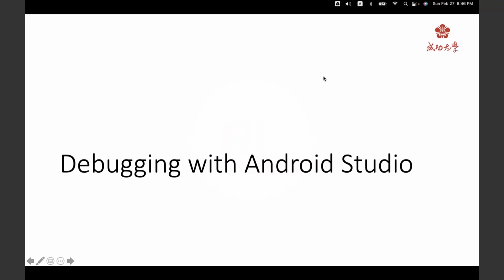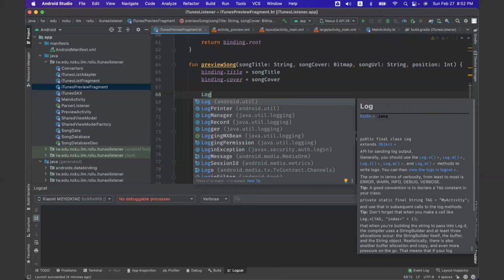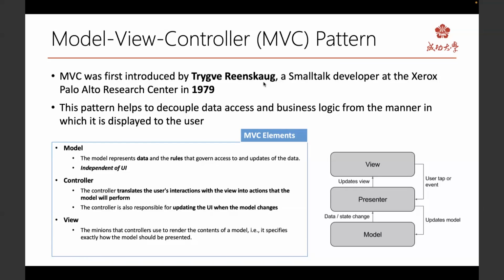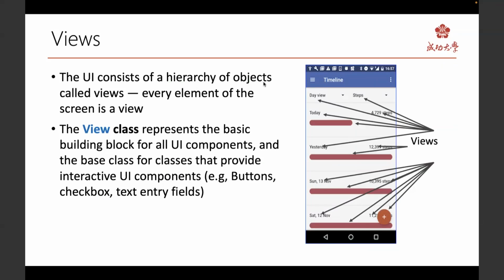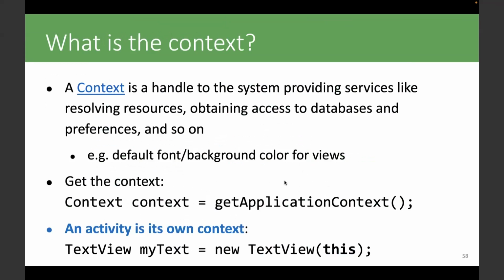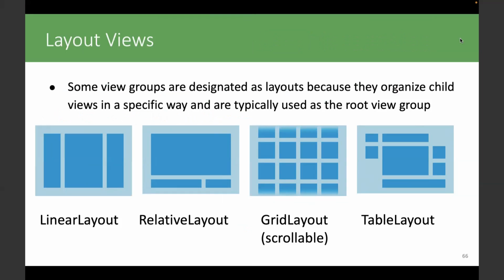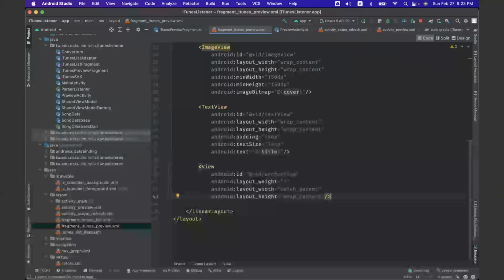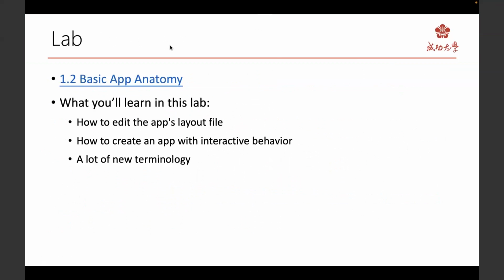Android Studio and MVC part 2